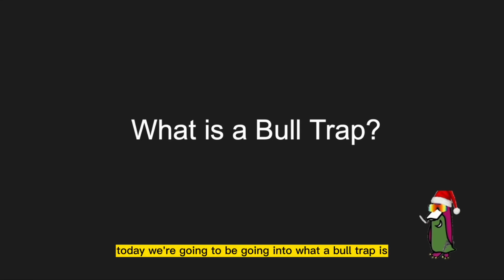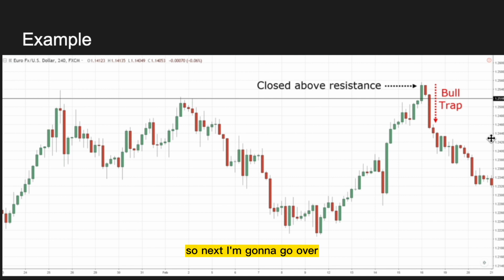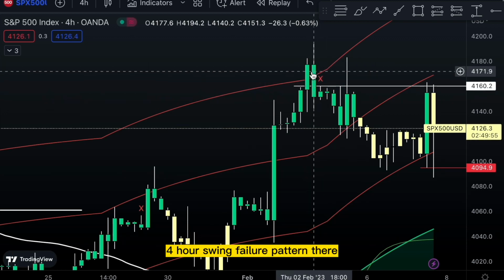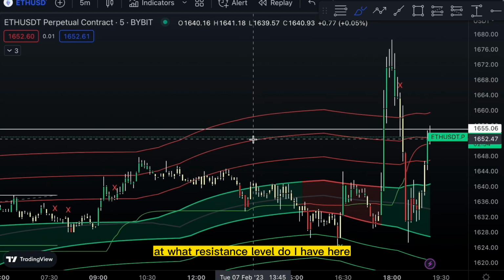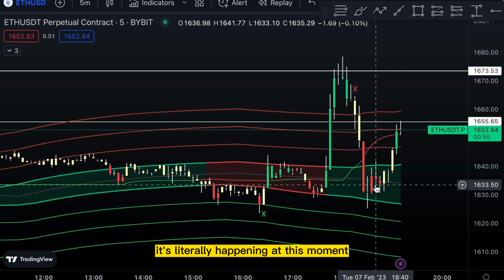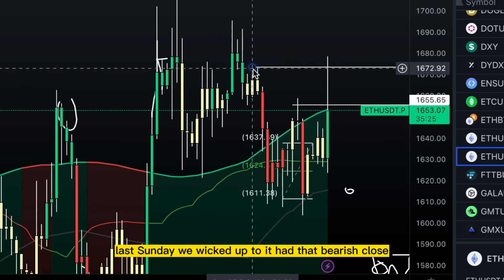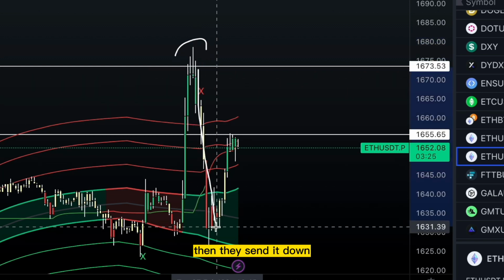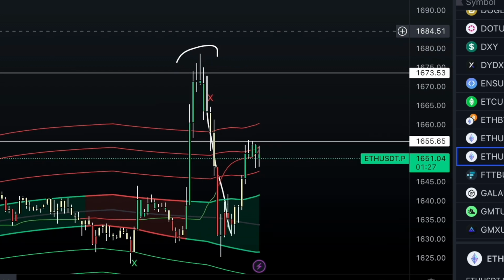What is a Bull Trap? Beginners Guide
In this video I cover what a bull trap is when it comes to using technical analysis with stocks or crypto. I briefly describe and show live examples. We also cover what you as a trader can do to prevent getting caught in one and prepare beforehand.